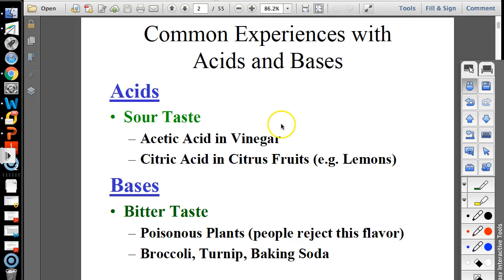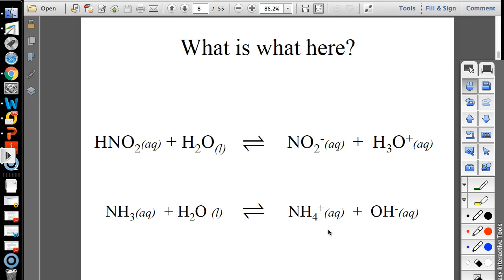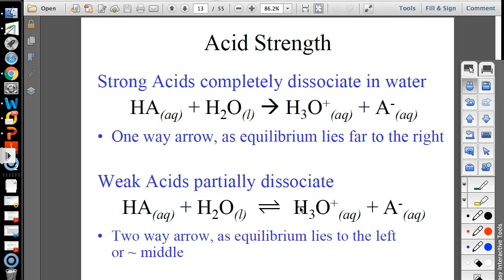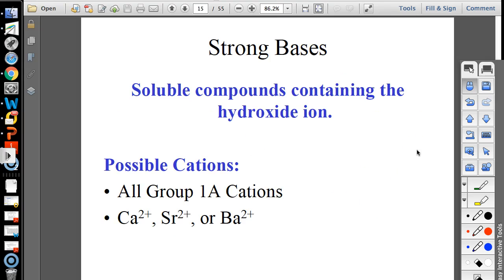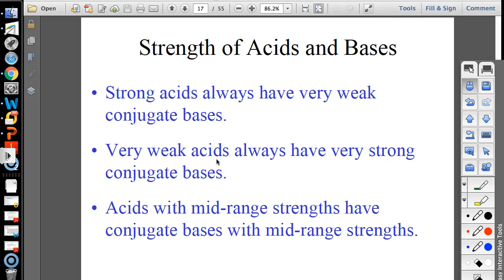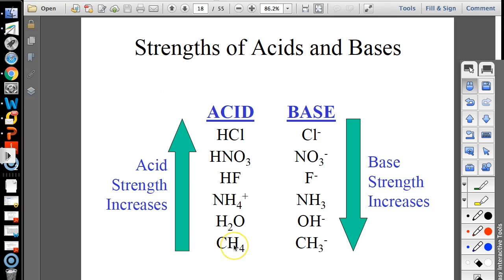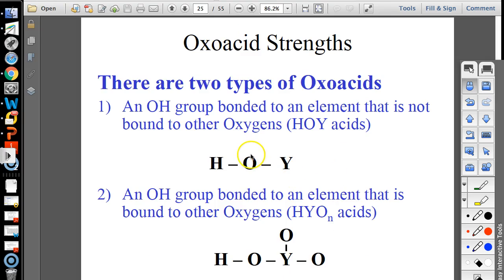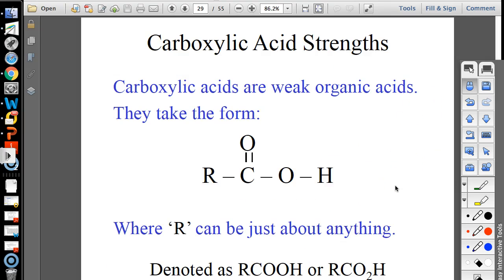AP Chem- Acids and Bases I- pH, Conjugate A/B's, Strength